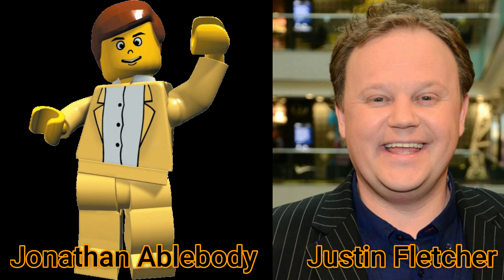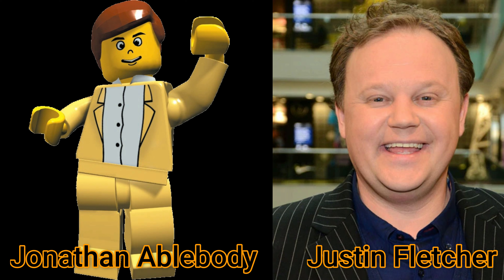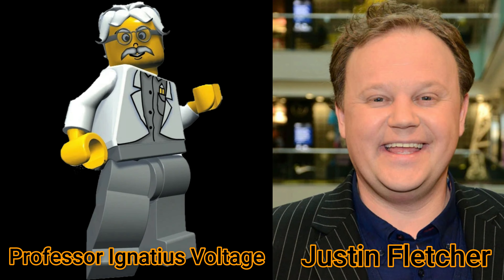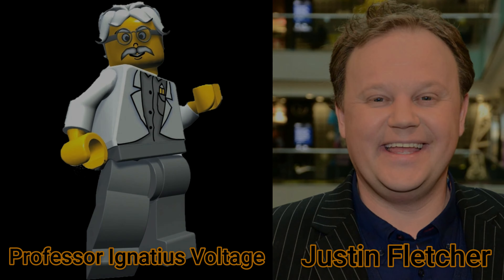Characters and Voice Actors - Legoland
Legoland Voice Actors / Actresses / Actor / Cast / Who is your favourite character in the game?

Character and Voice Actor - Legoland

Chapters
0:00 - Jonathan Ablebody - Justin Fletcher
1:03 - Professor Ignatius Voltage - Justin Fletcher

All video clips are taken from gameplay played and recorded by me. The process of video creation itself takes over hours on average. All video are heavily edited/transformativ editing adds creative value which makes content unique.